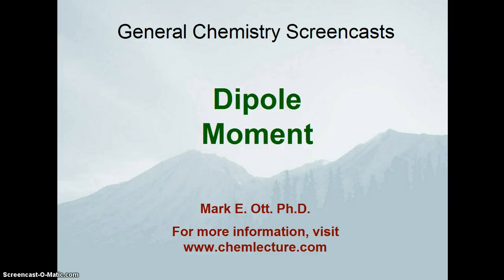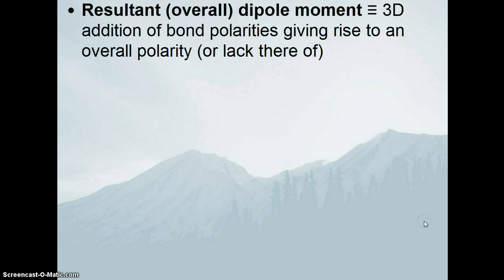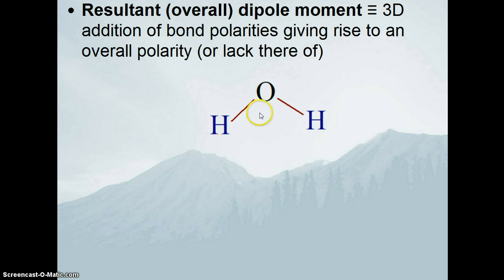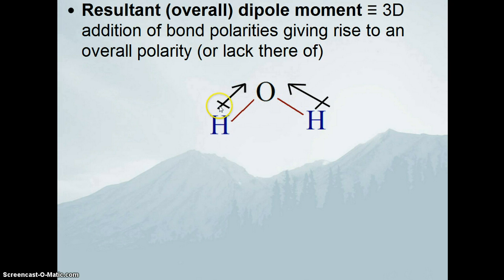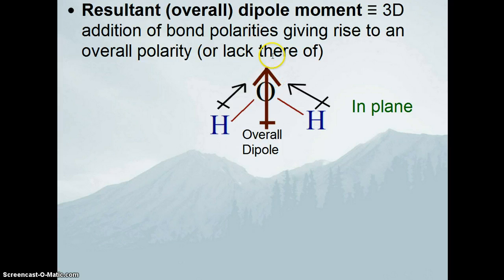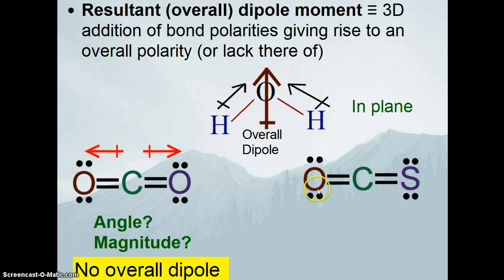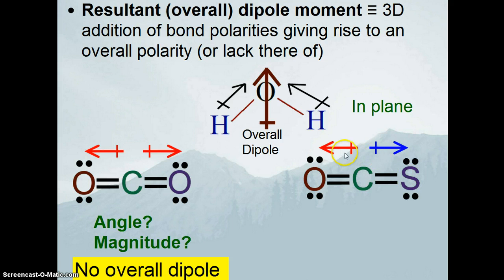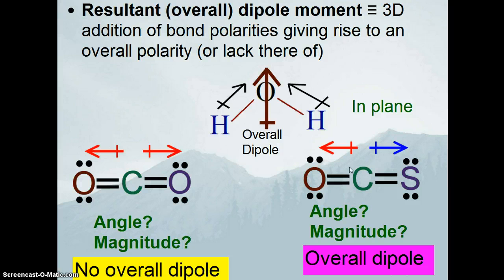Overall Dipole Moment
Where molecualr dipole moments come from